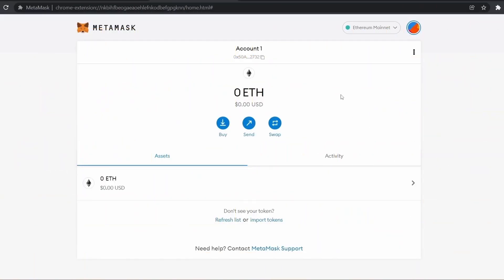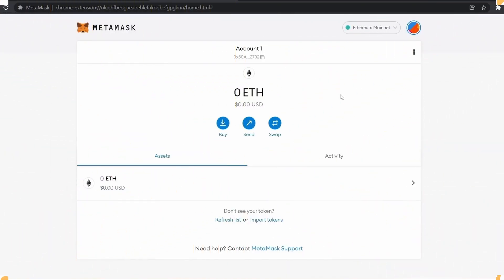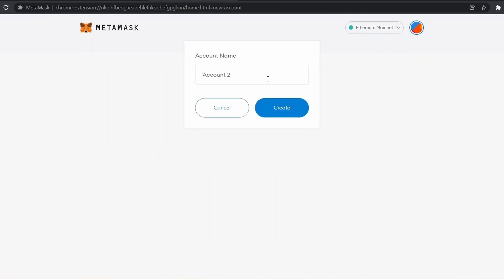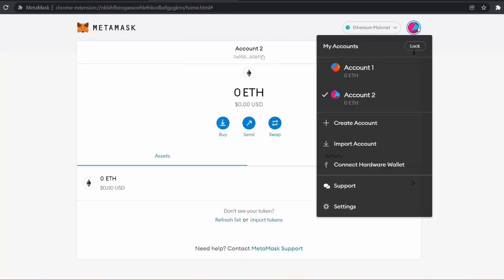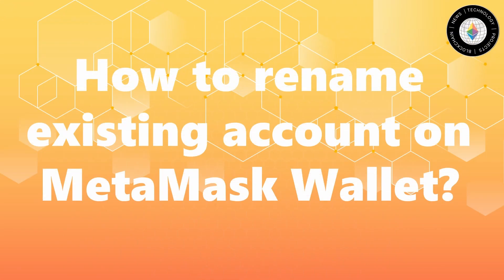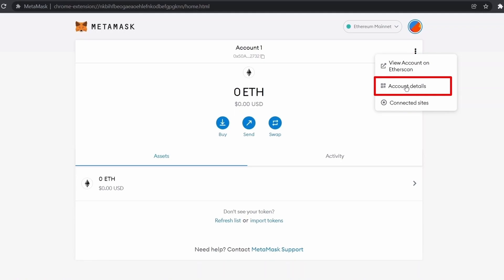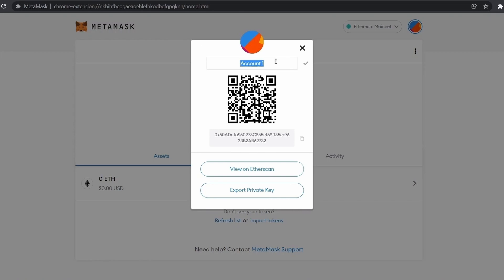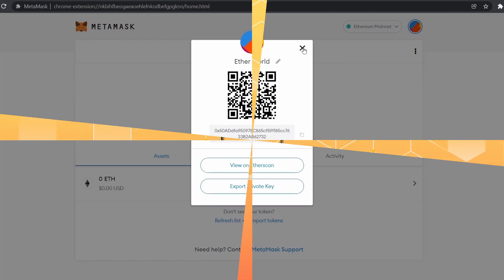How to Rename and Create a New Account on Existing MetaMask wallet?